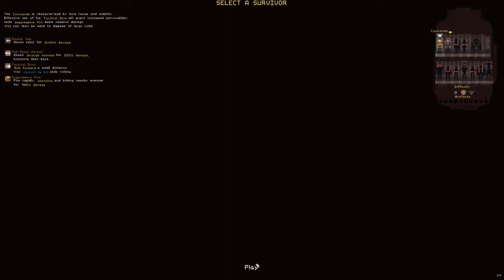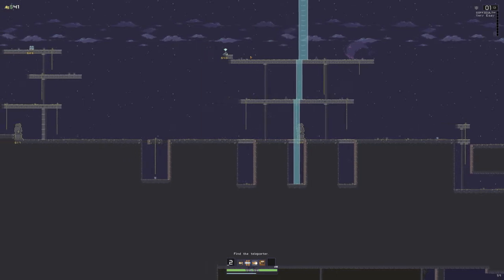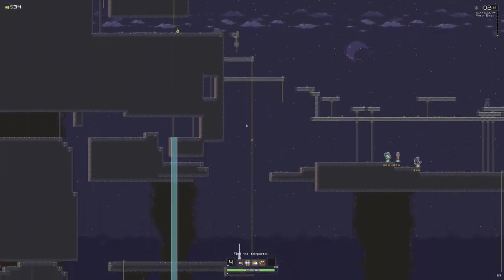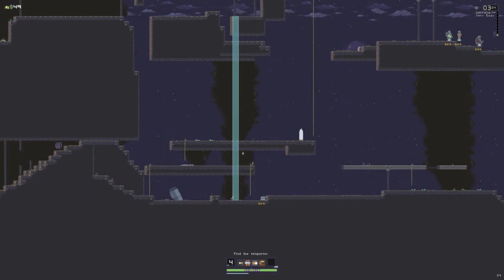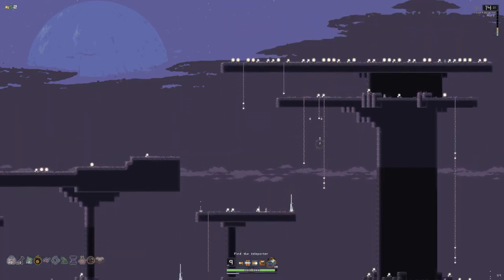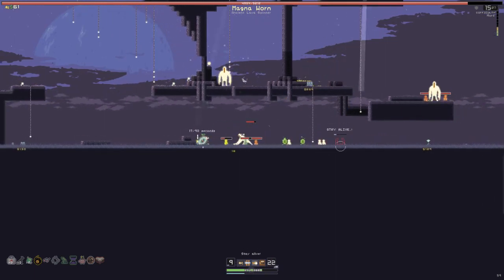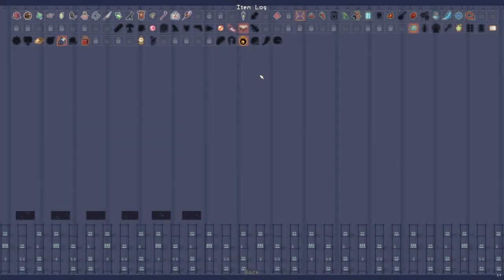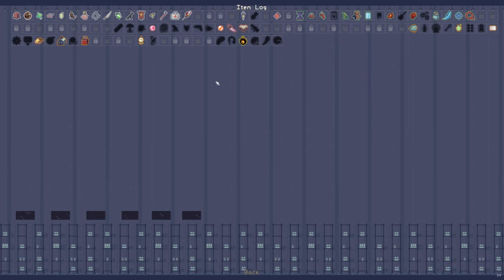Risk of Rain Rouge-Lite 4: Bouncy Death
I have officially decided this block will consist of all rouge-lite games, not rouge like though, as losing all progress is not interesting to me in the slightest.

Thanks for taking the time to watch my video.

If you would like to support my daily uploads with a monthly support, you can do so

If you would like to see my daily streams, come check me out

If you find yourself interested in my shit posting (as well as making sure you never miss a video) follow me over

Though less used, the book of face is another great place to interact with me, (thus why it’s at the bottom) and I actually rarely check this thing.

A few other good ways to chat with me, is through the curse client

I hope to hear from all of you very soon.
-Mr. Horthoren Signing off.